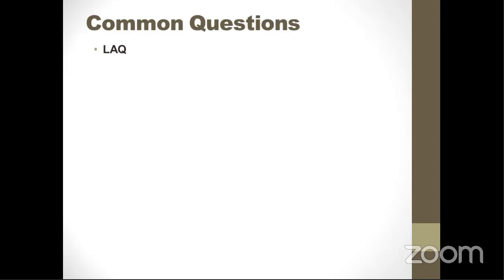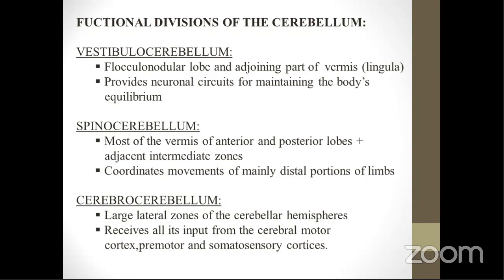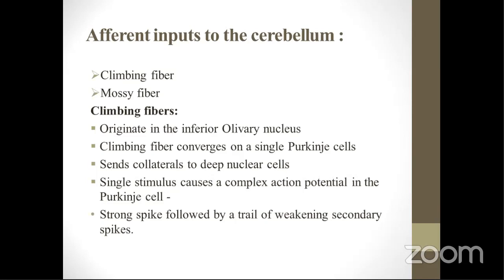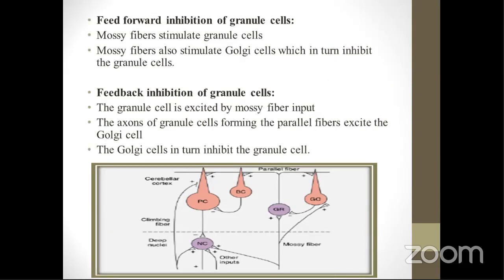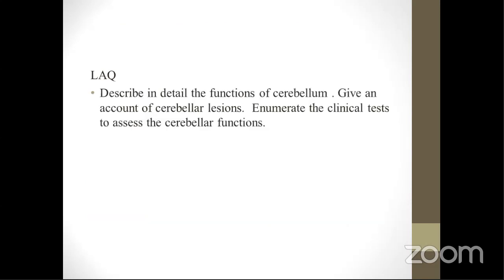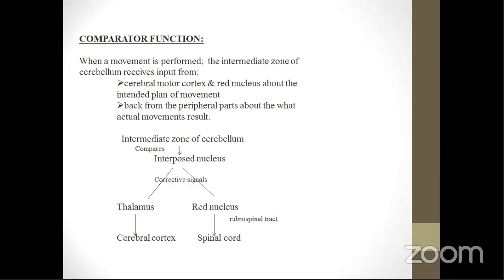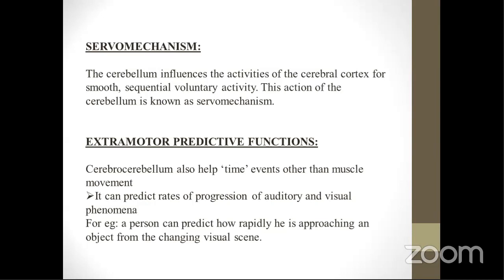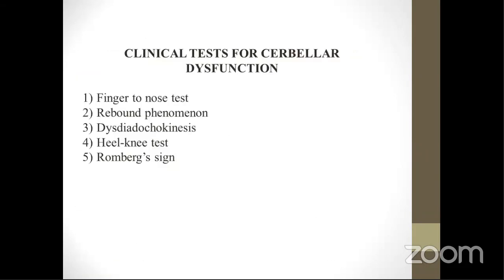Cerebellum Circuits exam q&a- Dr Anjali Shete.